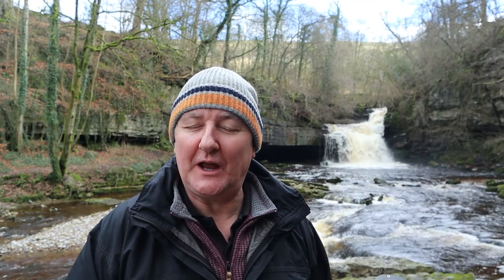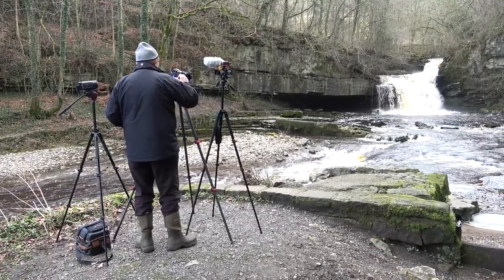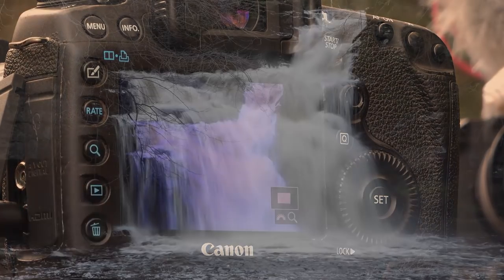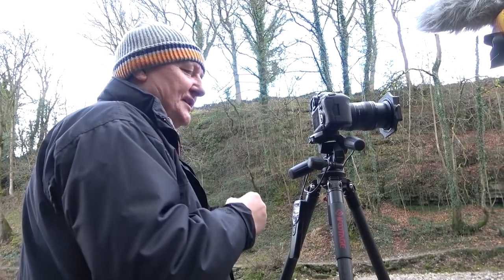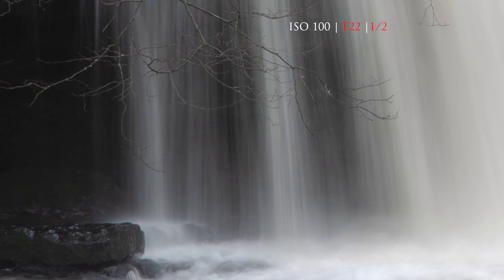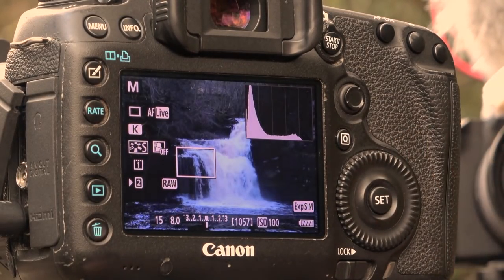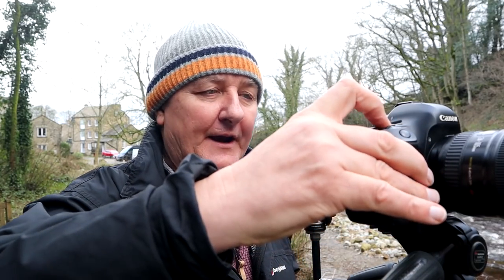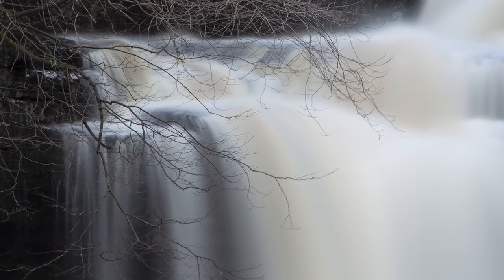How to Photograph Waterfalls - A comprehensive Photography Tutorial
In this video, I explain in plain English how to photograph waterfalls.

Seeing a great picture style and being able to replicate it for most people are 2 very different things. In this video, I'm hoping to explain how you can freeze water and also turn it silky-smooth and milky!

Whatever your preference, if you're struggling to understand how to create such masterpieces for yourself then this video is definitely for you.

iFootage Tripod TC6 (6-months old but in perfect condition)
Carbon Fibre + Strong + Lightweight + Built-in Leveling Base + Spirit Level
One name will be drawn at random during next weeks video
GOOD LUCK

Interested?

This is a list of gear I use. It would be great if you used my links when making a purchase.